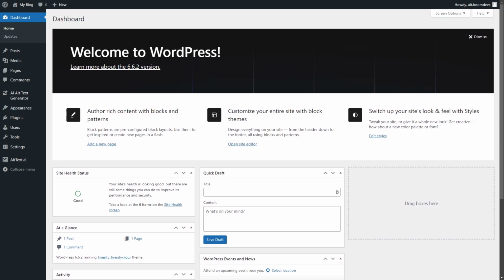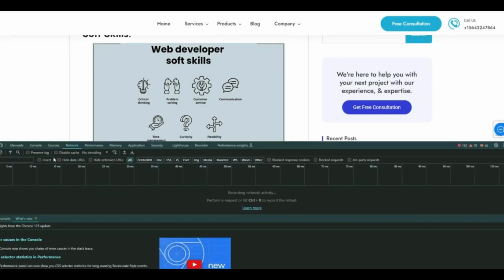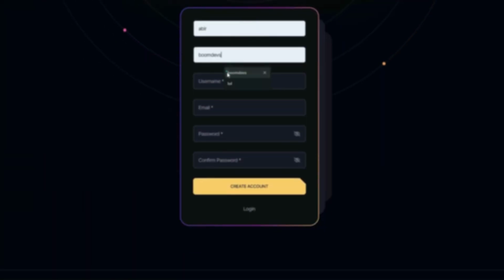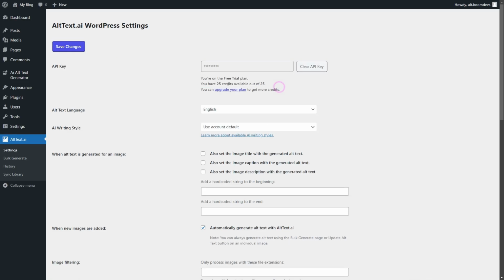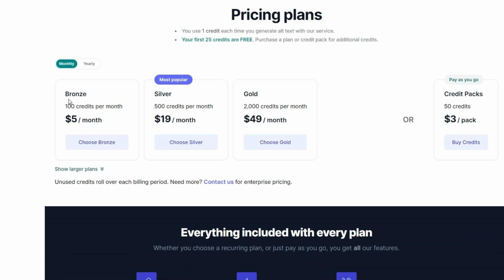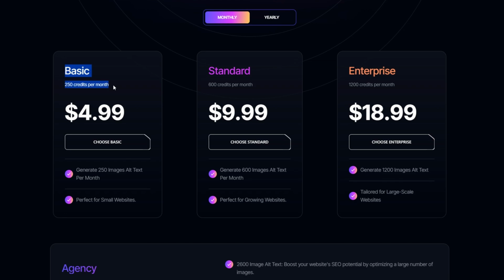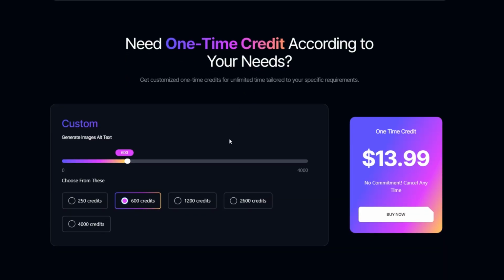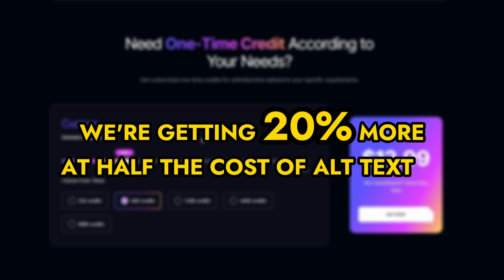Alt Text AI vs AI Image Alt Text: Which Is the Best for Your WordPress Site?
Learn how to generate SEO-friendly alt text for your WordPress images with the AI Image Alt Text Generator plugin. This tutorial walks you through installing the plugin, getting a free API key, and automatically adding optimized alt text to your images in bulk. Improve your site’s SEO, enhance accessibility, and save time with this quick and easy guide. Perfect for website owners looking to optimize their image SEO effortlessly. Watch now and boost your site’s performance!"